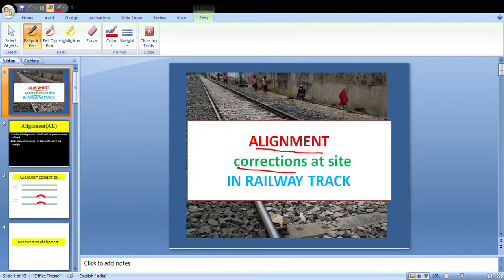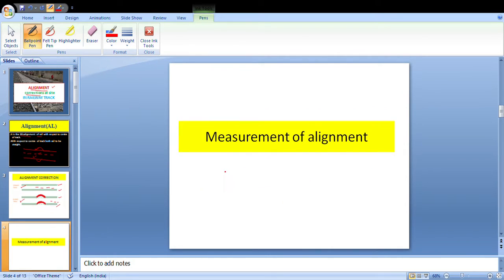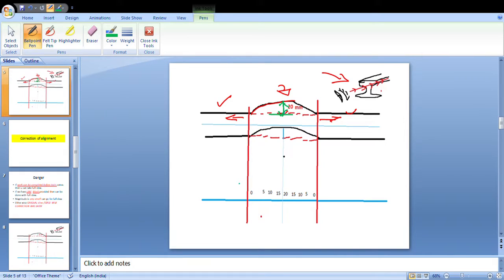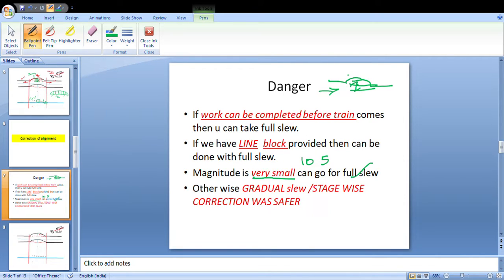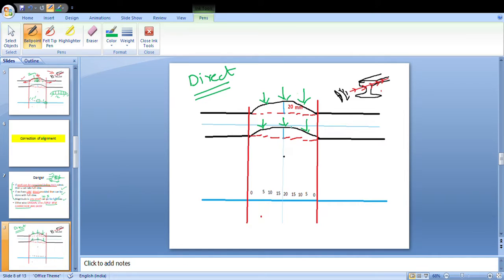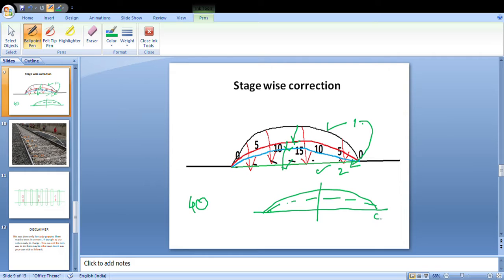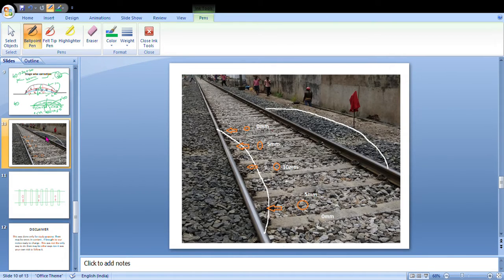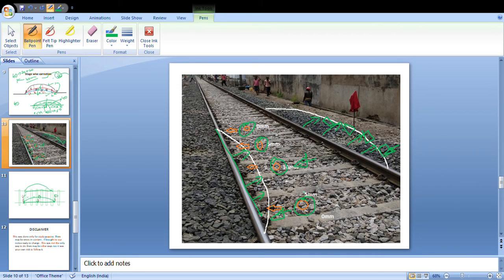Alignment correction of track at site